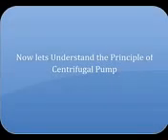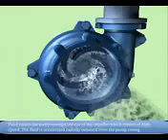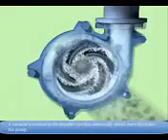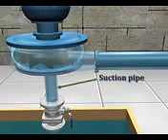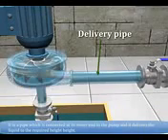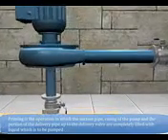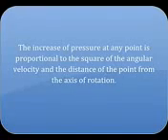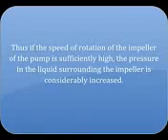Fluid mechanics by Er Sujeet sir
A working of centrifugal pump